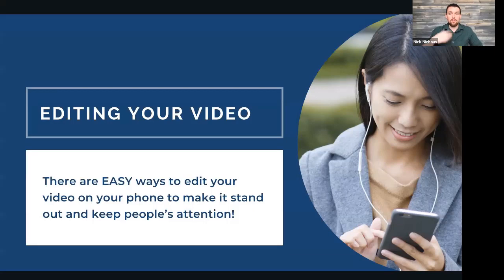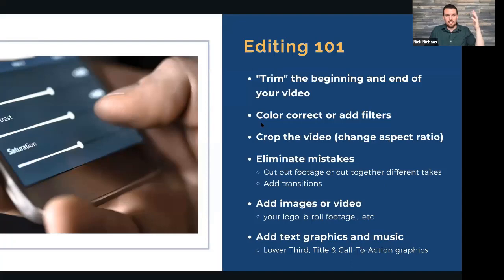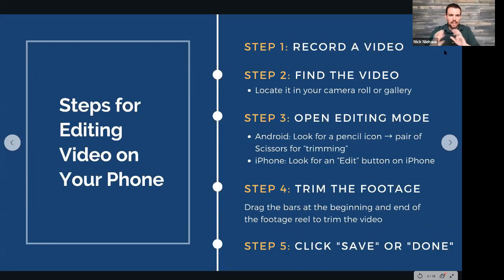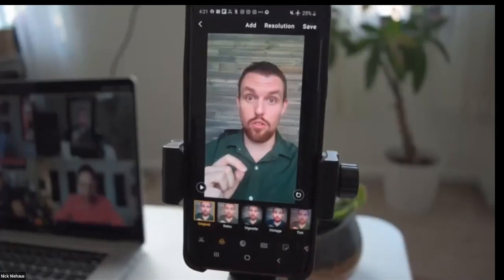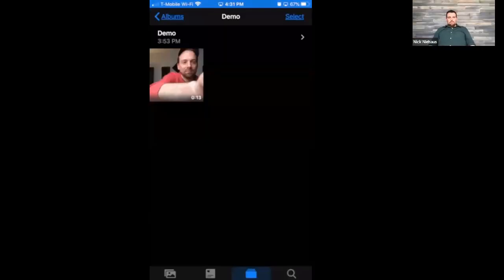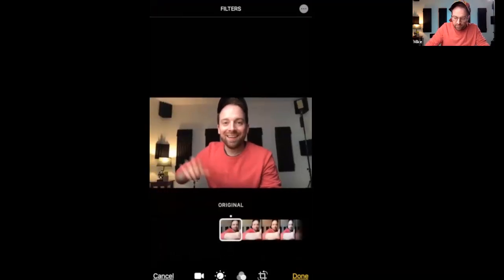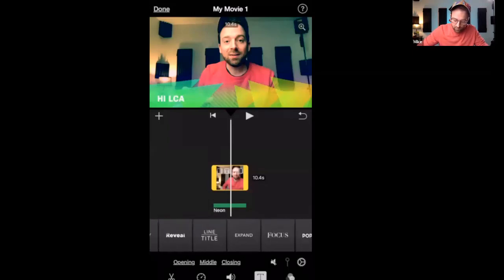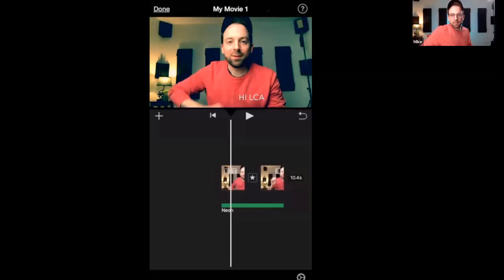The Basics of Editing Video On Your Phone • Business Video School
Let's go over the simple tech to use when editing videos. We do our best to simplify it
and break it down for you. No need to overwhelm yourself. Just watch, enjoy, and learn.